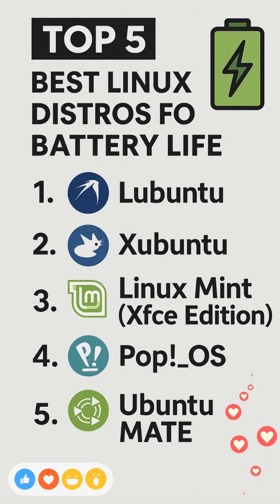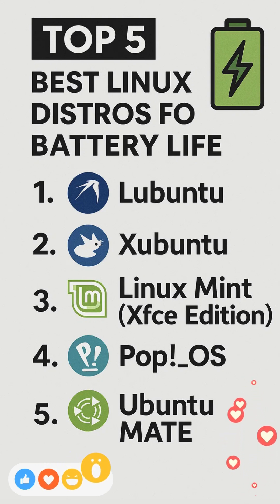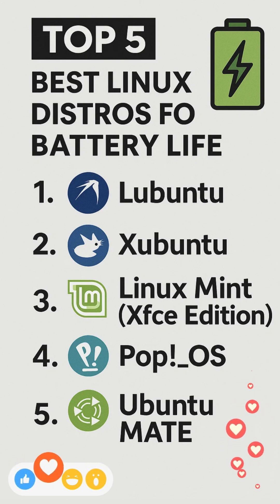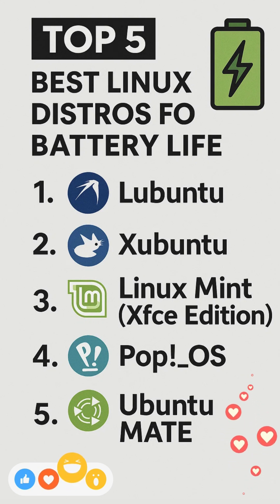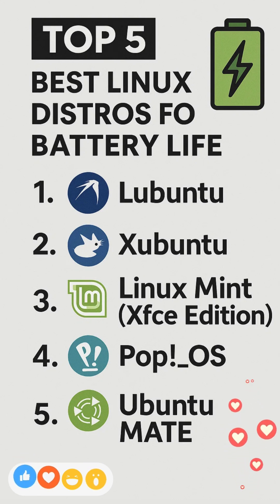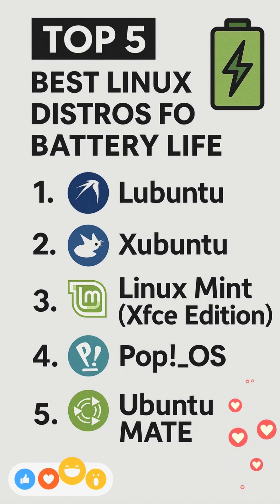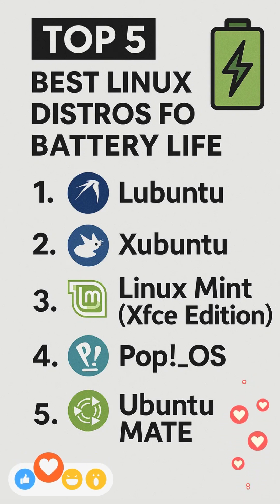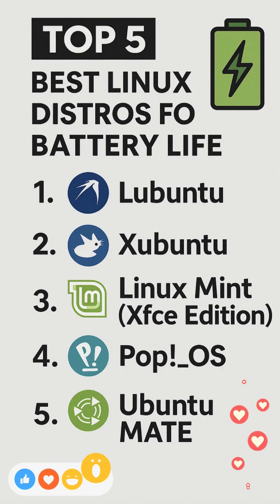5 Best Linux Distros for Maximum Battery Life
Discover how to enhance your laptop’s unplugged runtime with our deep dive into the 5 best Linux distros for maximum battery life. Whether you’re a student, remote worker, or casual user, these lightweight operating systems and built‑in power‑management tools can help you squeeze every extra minute from a single charge.

In this video, we cover:

    Lubuntu: Leveraging LXQt for minimal resource usage, making it one of the most energy‑efficient Ubuntu spins available.

Xubuntu: Featuring the Xfce desktop, known for being “light, stable, and configurable” to keep CPU and GPU demands low.

Linux Mint Xfce Edition: Offering user‑friendly polish with Xfce’s sub‑500 MB idle RAM footprint, leaving room for power‑saving daemons to work effectively.

Pop!_OS: Includes system76‑power, which auto‑switches CPU and GPU profiles based on AC status for up to 15 % longer battery life out of the box.

Ubuntu MATE: Ships with tuned CPU governors, screen‑blank policies, and other power‑saving defaults preconfigured for real‑world gains in unplugged scenarios.

    Regular Linux Guides: Get weekly walkthroughs on optimizing performance, security, and productivity.

Expert Tips: Learn from hands‑on testing and community insights to stay ahead of common pitfalls.

Join the Community: Comment your favorite distro, share experiences, and help others find the best battery‑friendly setup.

👍 Like if you find these tips helpful, and share with a friend who needs better laptop battery life